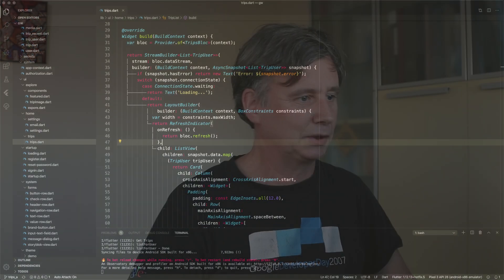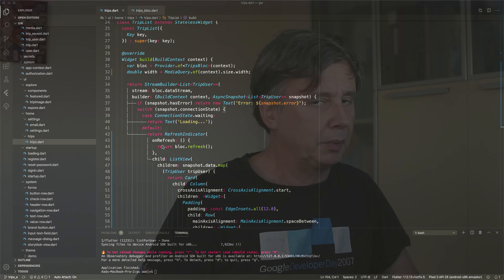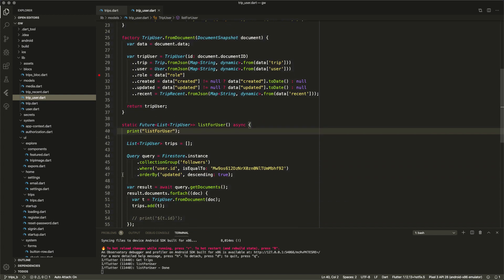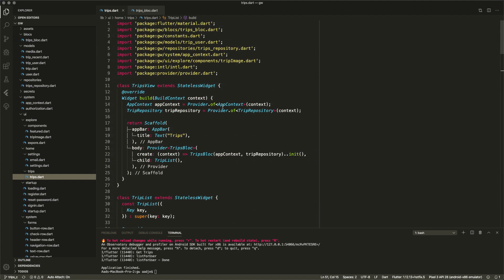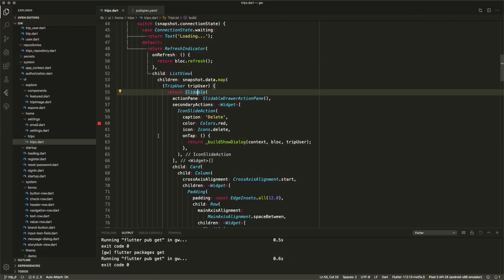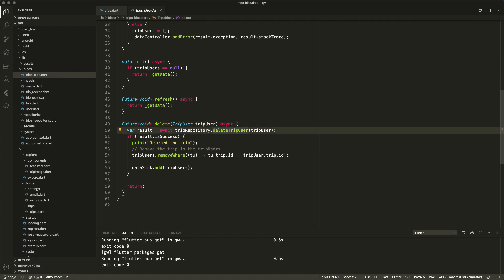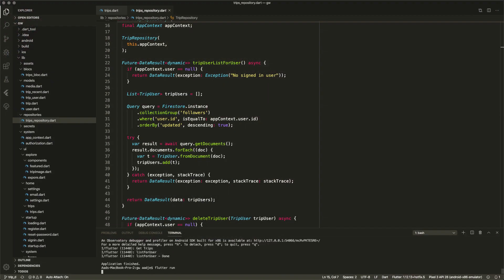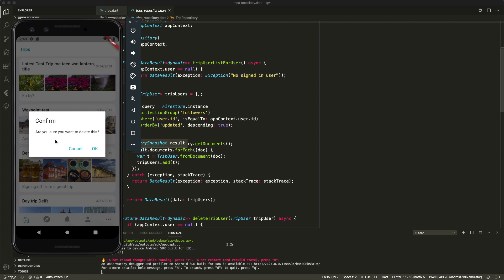Going Walkabout - Flutter Pull to Refresh and Swipe to Delete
After creating the Trip list it's now time to implement a Pull to Refresh and Swipe to Delete in the Flutter version of Going Walkabout

Going Walkabout is a mobile travel blog.

In this series you can follow me building and extending the mobile travel diary app. You see me making functional and technical decisions while implementing the app. I start with an iPhone app and a web backend when required, an Android app is planned and will follow later.